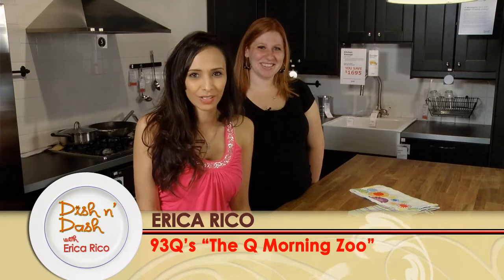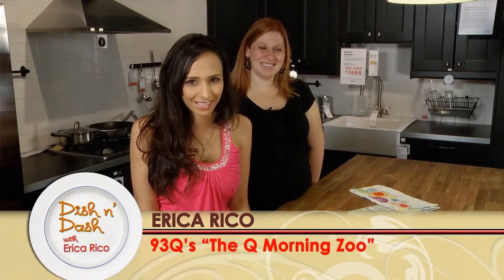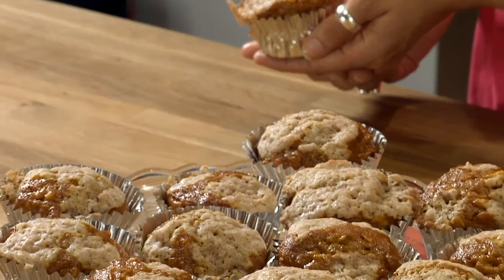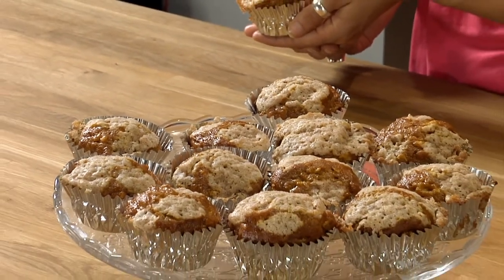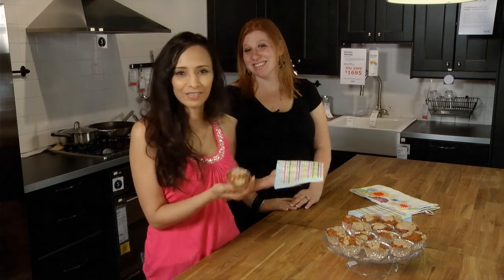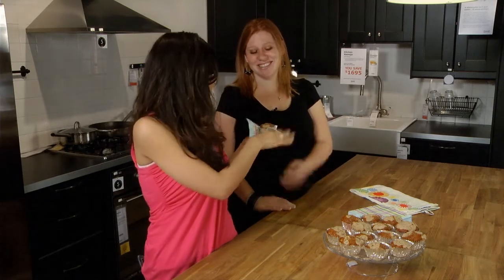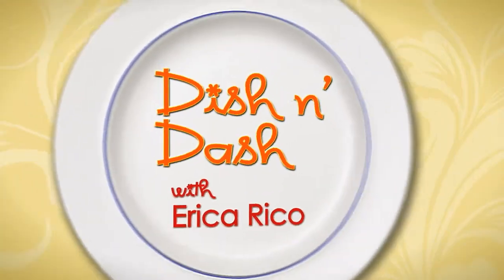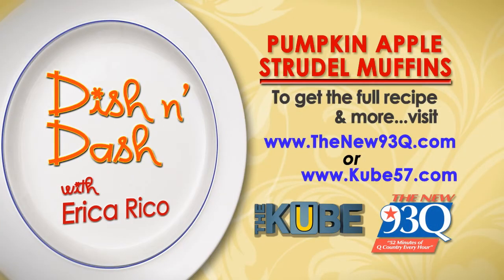Dish n' Dash w/ Erica Rico, "Pumpkin Apple Strudel Muffins"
Erica makes her pal Melody's recipe for Pumpkin Apple Strudel Muffins in IKEA'S Kitchen
Get the recipe @ TheNew93Q.com; watch Dish N Dash every Tuesday/Thursday during Rachael Ray@ 9am on Ch 57 THE KUBE/Ch53 on COMCAST!